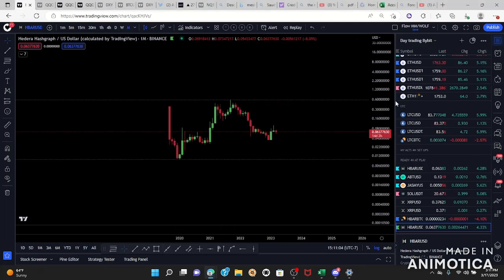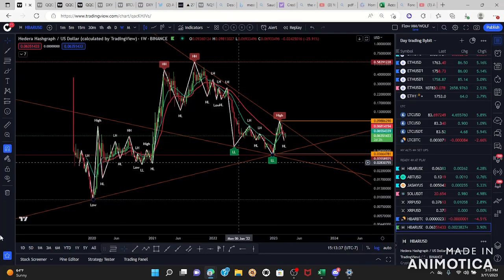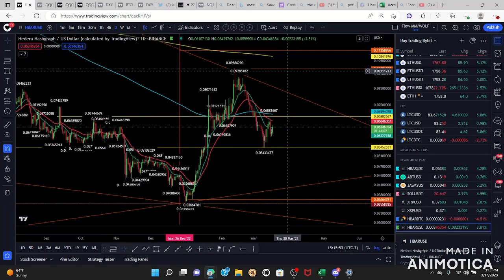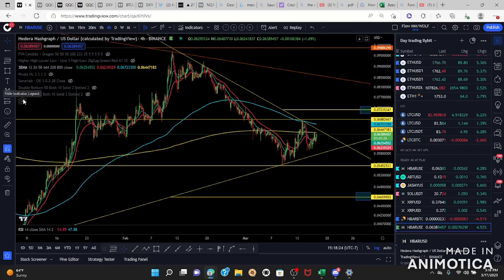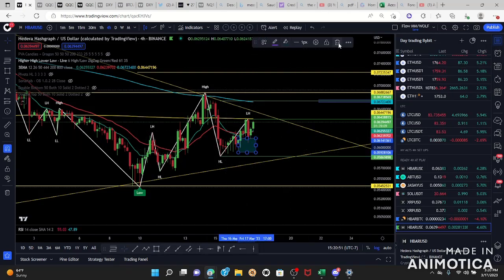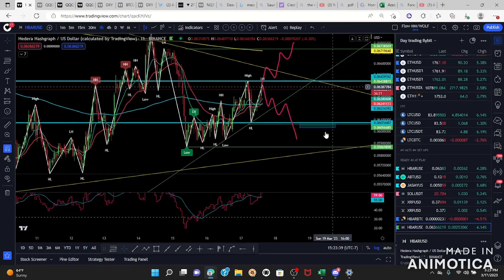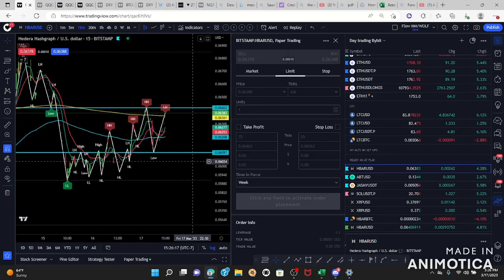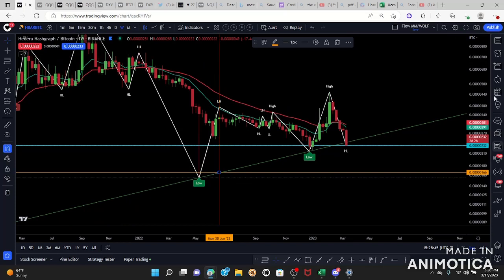Learn how to set your trades from start to targets in Hbar.